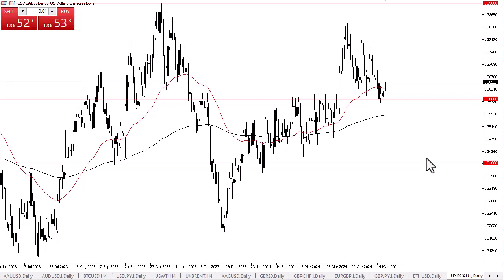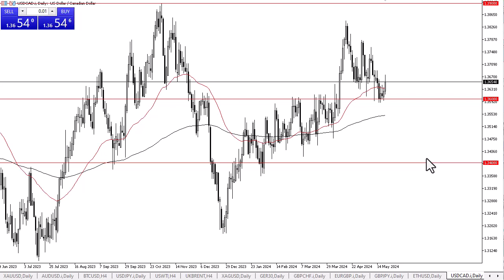Is the Dollar on a Winning Streak Against the Loonie? USD/CAD Predictions | May 22, 2024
DailyForex experts provide the most updated USD/CAD price analysis.

For additional up-to-date Forex Trading information